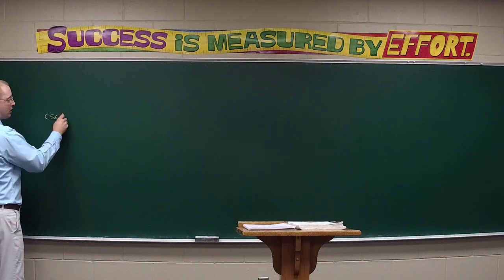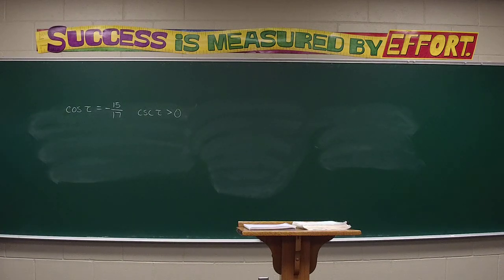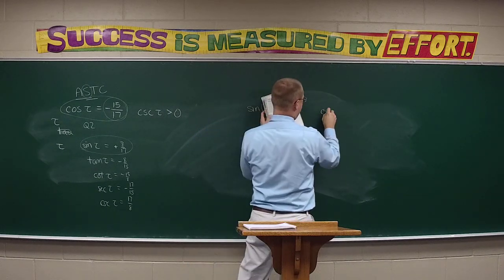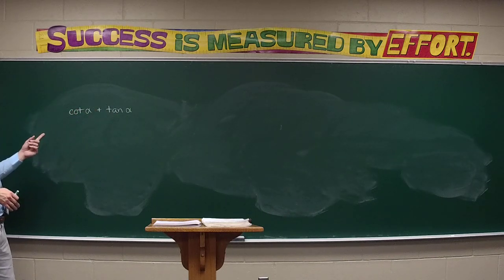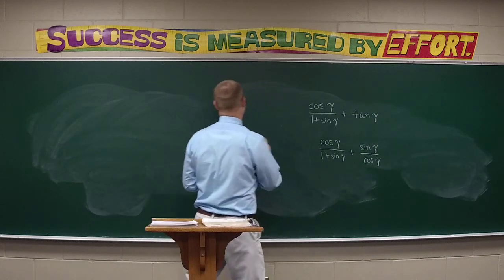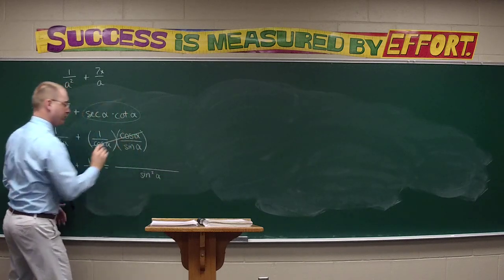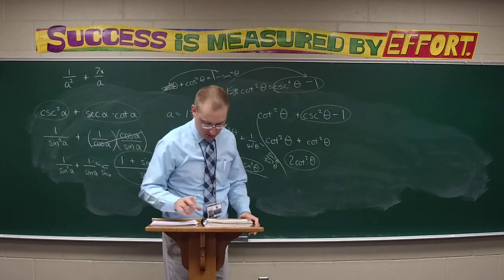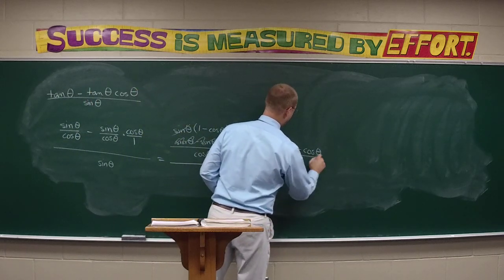Pre-Calculus Lesson 51